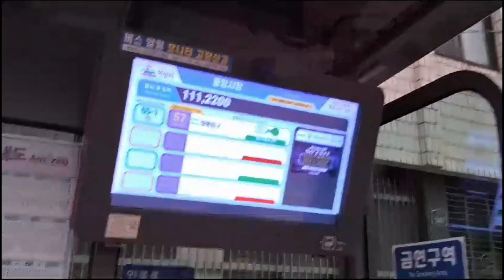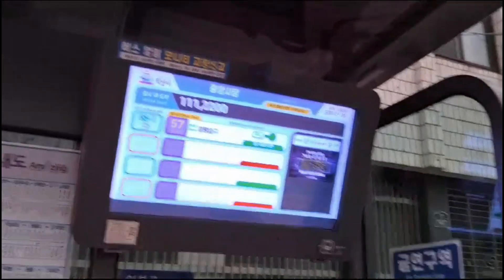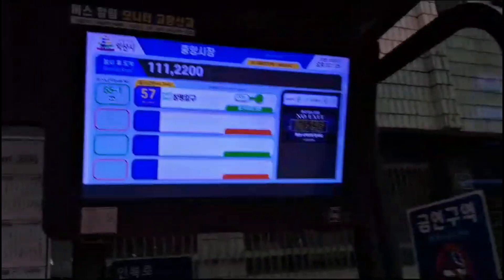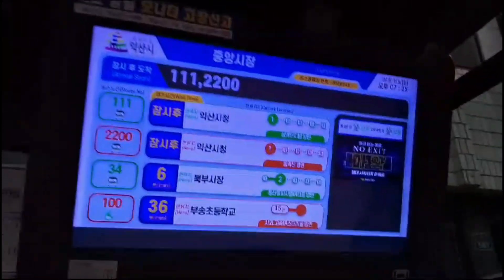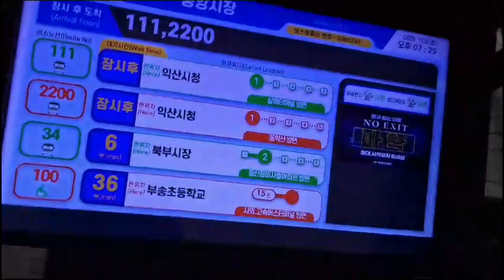Korea-கொரியா பேருந்தில் இவ்வளவு சிறப்பம்சமா ?😳😳🚌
In this video, I'm going to share some information about the facilities at Korean bus stops and Korean buses. Please watch and enjoy my video.